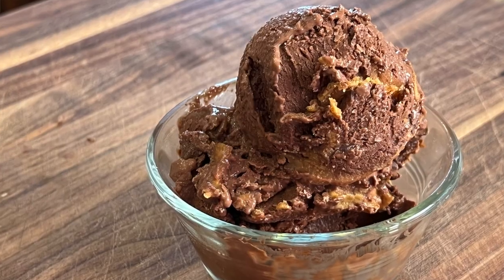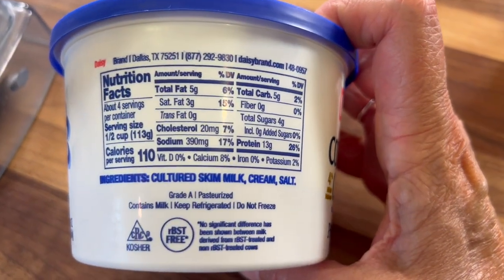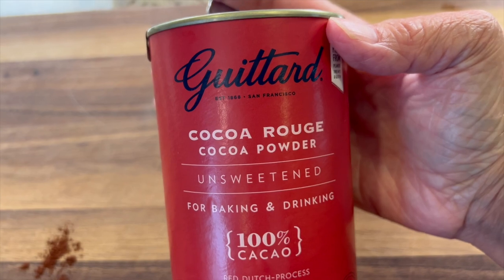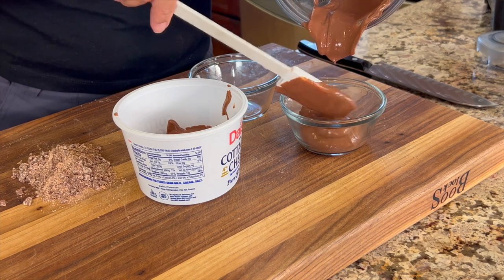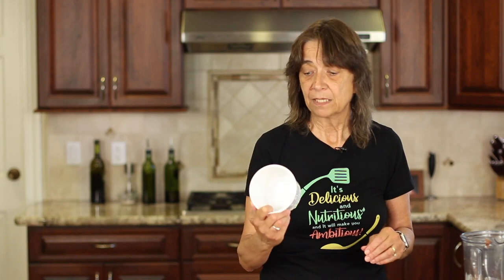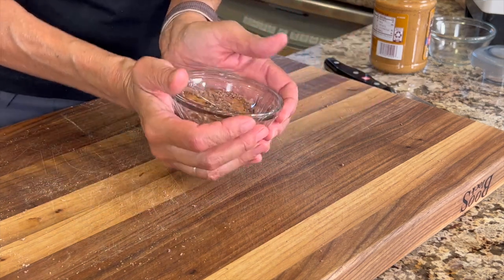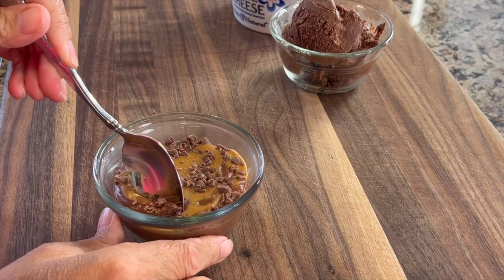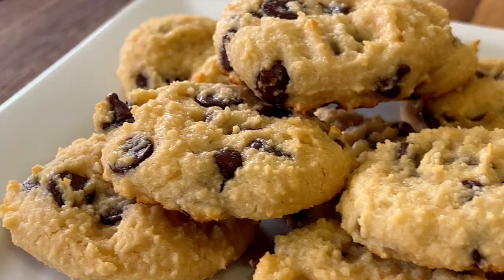Cottage Cheese Dessert: The High-Protein, Low-Sugar Treat You NEED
Do you ever find yourself craving a creamy, decadent dessert but are wary of the calories and sugars that often come with it? This innovative Cottage Cheese Ice Cream recipe provides the perfect solution. Combining the richness of full-fat cottage cheese with the dark allure of Guittard cocoa powder, this ice cream is both nutritious and indulgent. The addition of maple syrup offers a touch of natural sweetness, while the Promix whey isolate enhances the protein content. To take it up a notch, we've introduced natural peanut butter and Guittard milk chocolate chips for an irresistible play on texture and flavor. You can enjoy this dessert either as an ice cream or pudding which is sure to satisfy your sweet tooth without the guilt.

Kitchen Tools I Like:
▶︎ Tortilla Warmer

▶︎ Wooden Spoons

▶︎ Vitamix 5200

▶︎ Cooling Racks

▶︎ Arrowroot Powder

▶︎ Taco Holders

Cottage Cheese Ice Cream
Ingredients:
 16oz. Full fat cottage cheese, Daisy brand
⅓ cup Guittard cocoa powder, cocoa rouge
1 tsp. Vanilla extract
3- 5 Tbsp. maple syrup
1 scoop Promix whey isolate protein powder
¼ to ⅓ cup natural peanut butter
¼ cup  or more Guittard milk chocolate chips, chopped into small pieces

Directions:
Place the cottage cheese, vanilla, maple syrup in a high speed blender and mix until smooth. Add the cocoa powder and mix again. Then add the protein powder and blend one last time.

To make ice cream, pour the mixture into the cottage cheese container and drizzle peanut butter over the top. Sprinkle the chocolate chips on top and cover with a piece of parchment paper. Place the lid on top and if you have some sort of insulated bag, place the cottage cheese container into the bag and then into the freezer.

To make pudding, pour the mixture into a storage container and top with a drizzle of peanut butter and a sprinkle of the chocolate chips. This should last 4 or 5 days in the refrigerator.

Rockin Robin
P.S. Please help me spread the word about my channel.